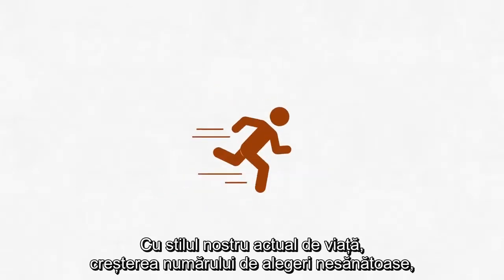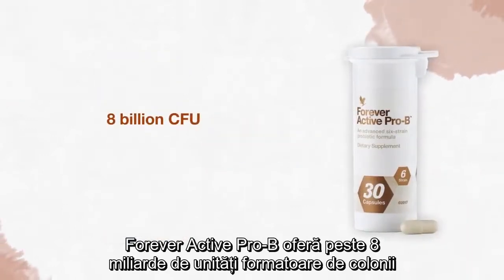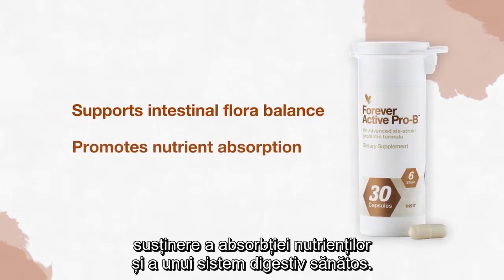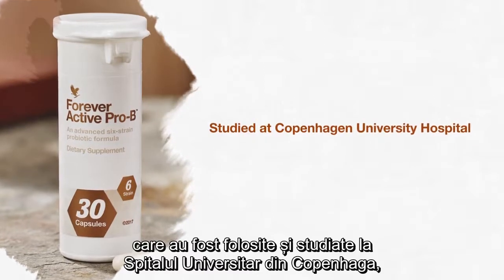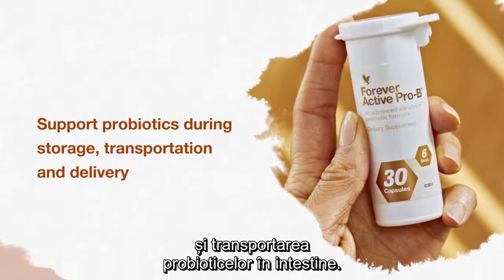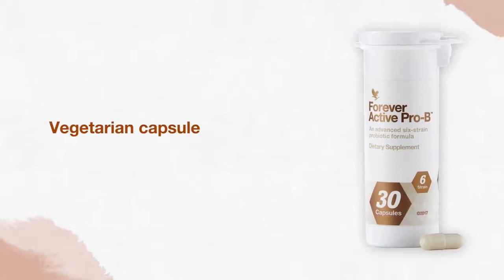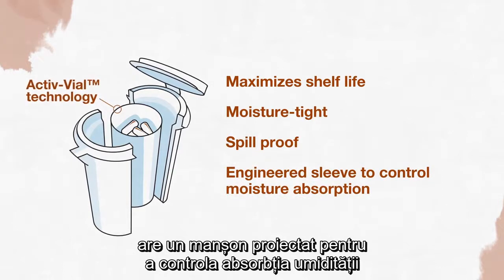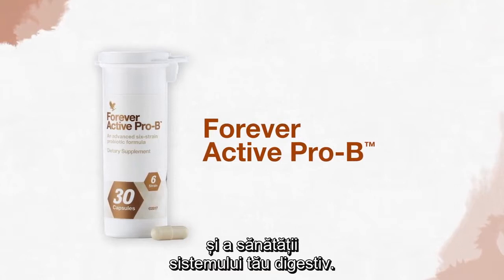Forever Active Pro B Probiotice Forever Living Products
Ma numesc Adrienne si sunt Forever Business Owner. Ceea ce implica o activitate complexa, atat cunoasterea si prezentarea produselor companiei Forever, cat si dezvoltarea retelei de colaboratori.

Ce probiotice contine probioticele Forever Cate bacterii sunt in probiotice

Lactobacillus Acidophilus
 Lactobacillus Acidophilus inhibă organismele nedorite şi ajută la prevenirea multiplicării şi

colonizării lor.

Bifidobacterium Longum

Bifidobacterium Longum neutralizează bacteriile dăunătoare pentru a ajuta la reducerea frecvenţei afecţiunilor gastrointestinale.

Bifidobacterium Lactis

Bifidobacterium Lactis ajută la scăderea pHului organismului şi inhibă creşterea bacteriilor nocive.

Lactobacillus Rhamnosus

Lactobacillus Rhamnosus ajută la protejarea tractului intestinal, astfel încât microorganismele nedorite să nu aibă condiţii propice de dezvoltare.

Lactobacillus Bulgaricus

Lactobacillus Bulgaricus  ajută la menţinerea curăţeniei şi echilibrului intestinului subţire.

Lactobacillus Plantarum
Lactobacillus Plantarum conservă substanţele nutritive esenţiale, vitaminele şi antioxidanţii pentru a ajuta la contracararea efectelor substanţelor nocive din hrană.

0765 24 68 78